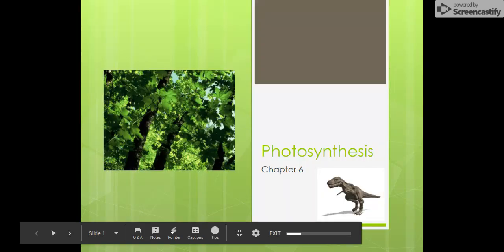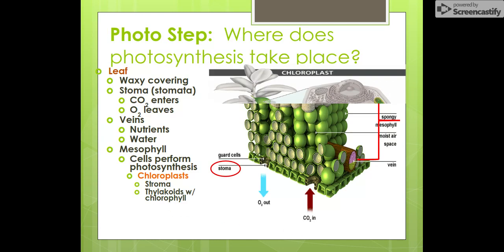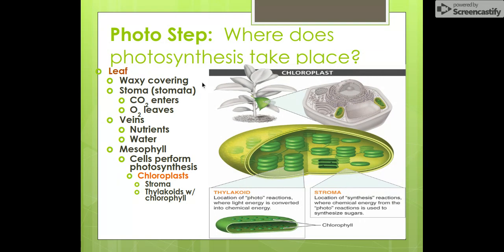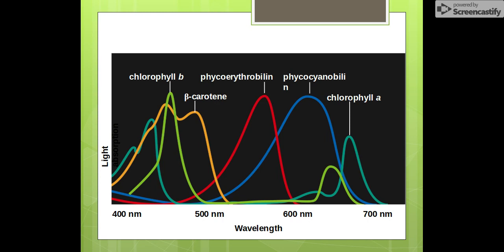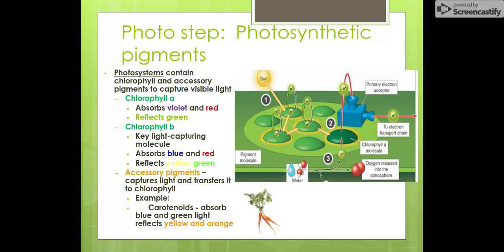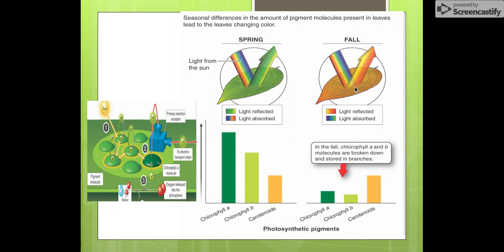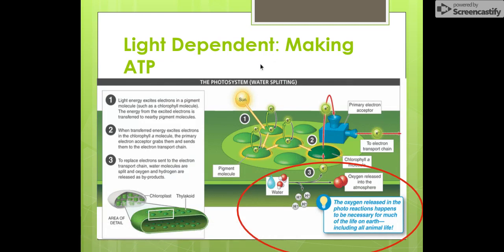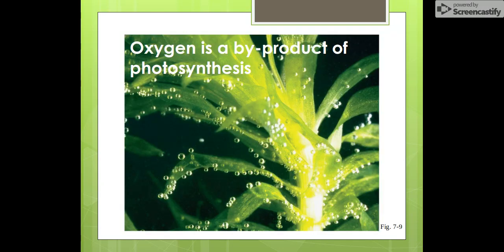Chapter 6 Photosynthesis Part 1